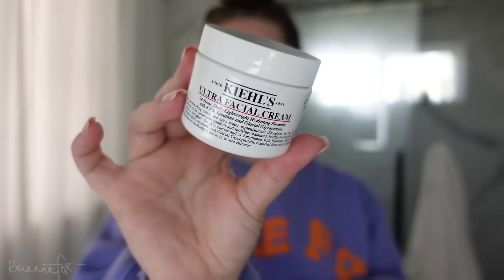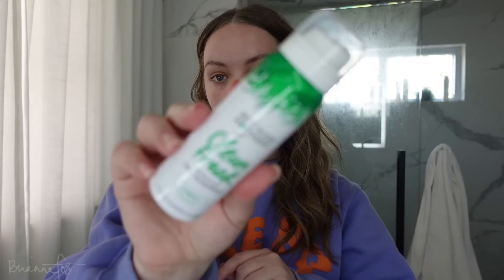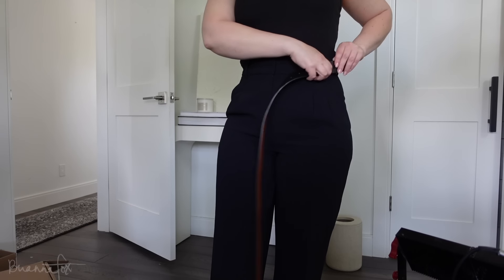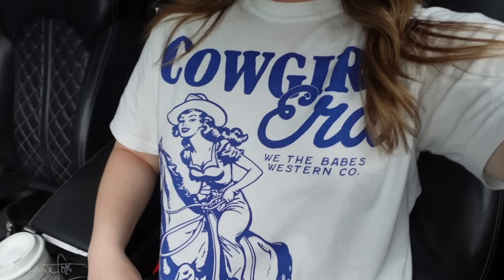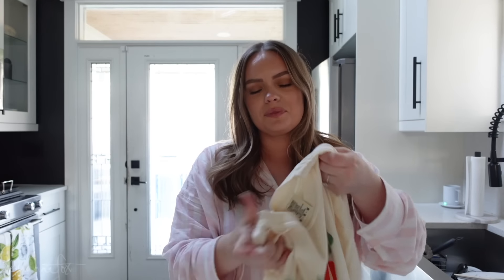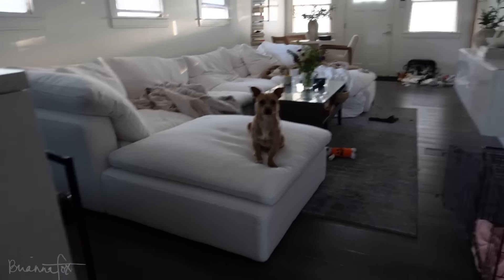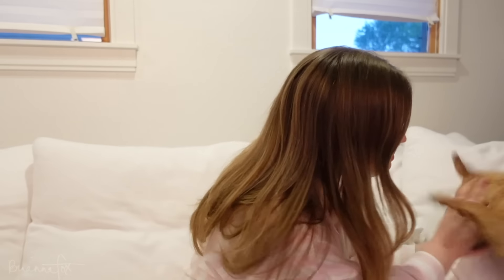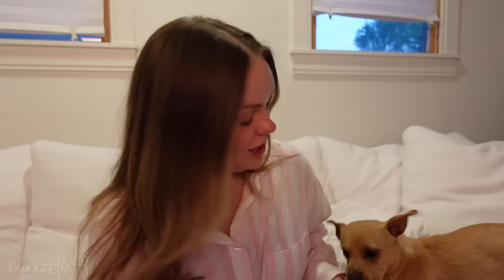GRWM Makeup, Hair & Outfit for Zara Event, Skincare Routine, Farmers Market: SPRING DAYS IN MY LIFE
Hi friends! Bringing you with me for a few days in my life in today's video! GRWM for a Zara event- I show you my skincare, hair, makeup & outfit and bring you to the event, I also go to the farmers market, clean my house a little & show you my night time skincare routine as well :) don't forget to submit your stories for the podcast! Here's how:

*Podcast Submissions*
1. Your spicy confessions/secrets (use "Confession" in the subject line)
2. Toxic friendship stories (use "Toxic Friendship" in the subject line)
_We'll be recording tomorrow so get your submissions in ASAP! You will be left completely anonymous_